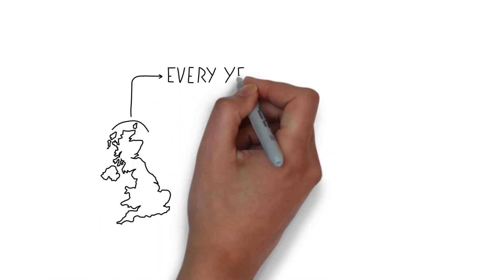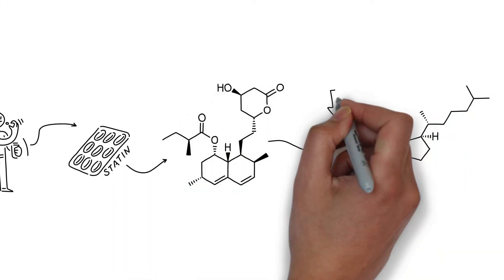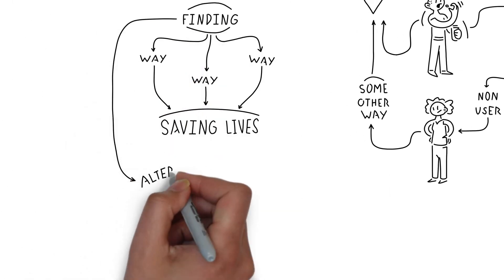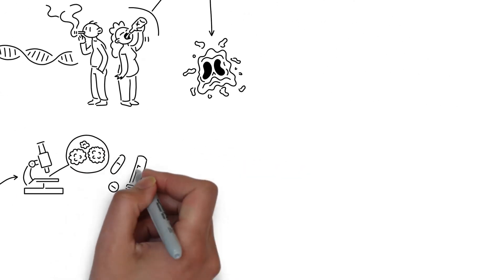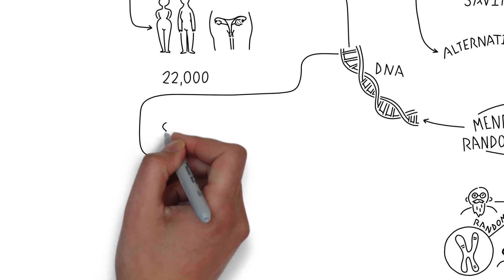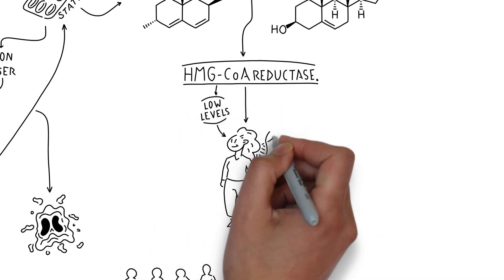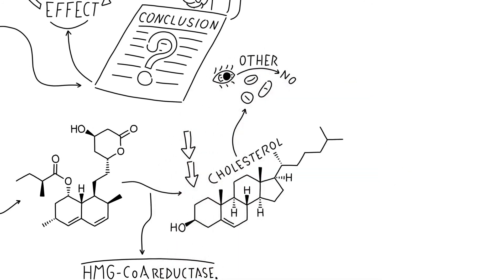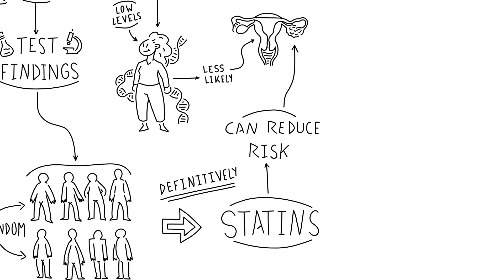Can statins prevent ovarian cancer?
This animation summarises research findings suggesting that long-term use of statin medications could lower ovarian cancer risk. The research was carried out by a team of scientists in the Cancer Research UK Integrative Cancer Epidemiology Programme and led by Dr James Yarmolinsky.